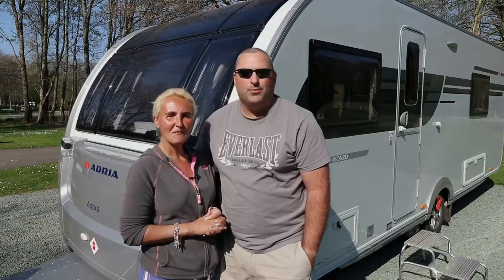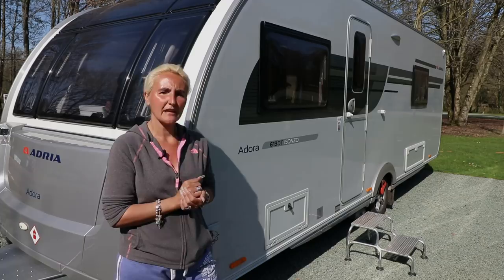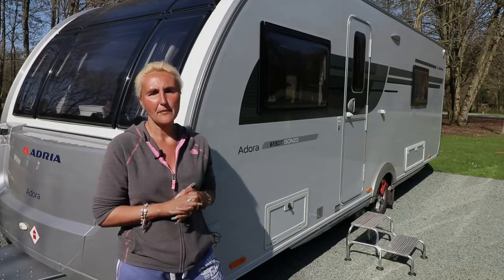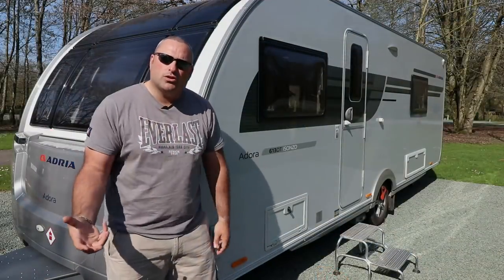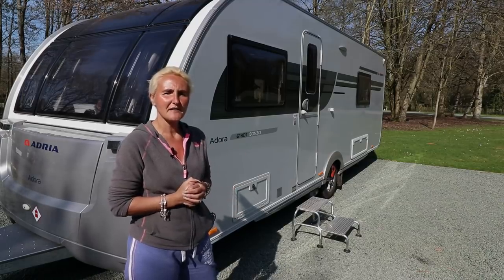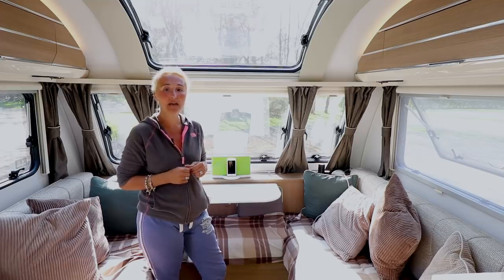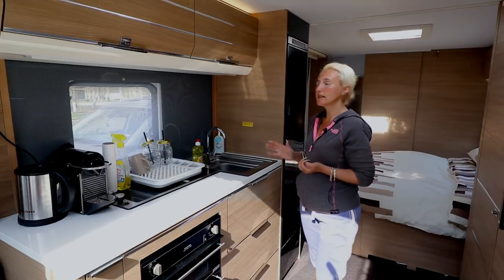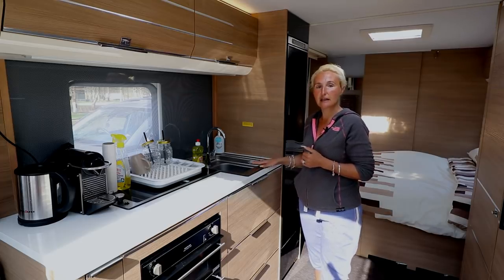Adria Adora Isonzo ownership 1 year in [CC]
This is the follow up to our original video when we were at Shrewsbury. We can’t believe we are 1 year down the line since that original video went up.

In this video we cover what we like and what we would change about our Adria journey.

Have a look and see what you think about this milestone for us. 1 year on, what we have learnt and how we have got on being new to the caravanning community.

The big question is would we recommend Adria ? And would we have another one. Watch here to see.